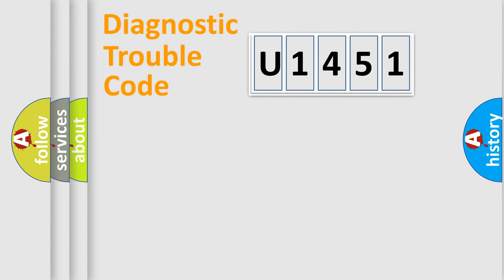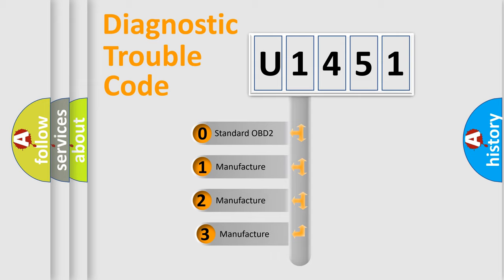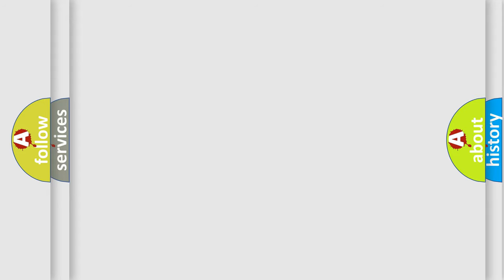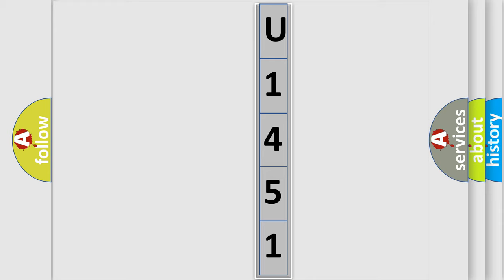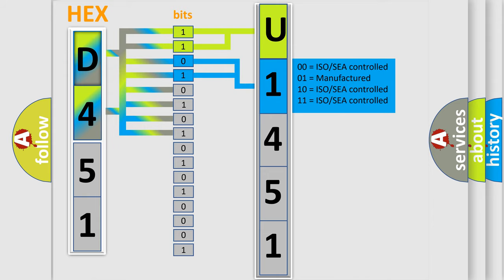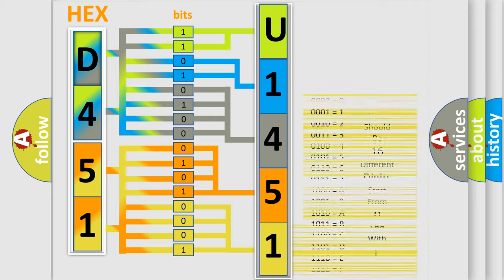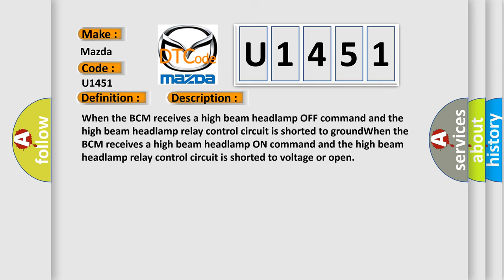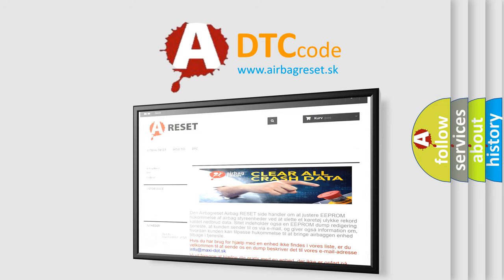DTC Mazda U1451 Short Explanation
Contents:
0:21 Basic DTC analysis according to OBD2 protocol standard.
1:48 Insight into programming
2:58 A diagnostically understandable description of the Diagnostic Trouble Code
3:05 Basic error definition

Make:
Mazda
Code:
U1451
Definition:
Headlamp High Beam Control Circuit High
Cause:
When the BCM receives a high beam headlamp OFF command and the high beam headlamp relay control circuit is shorted to groundWhen the BCM receives a high beam headlamp ON command and the high beam headlamp relay control circuit is shorted to voltage or open